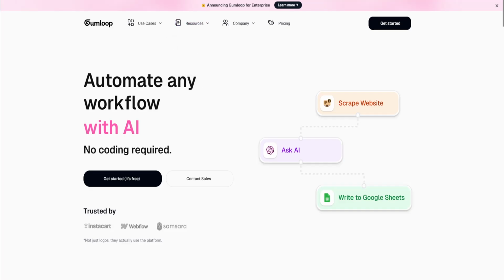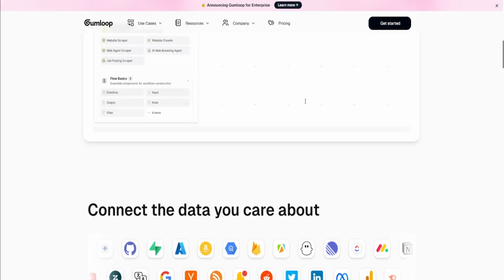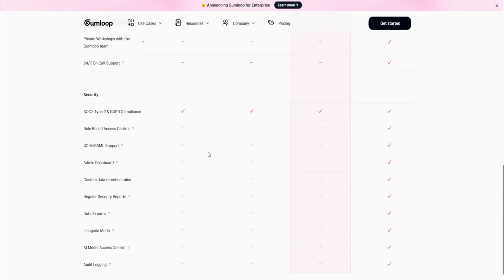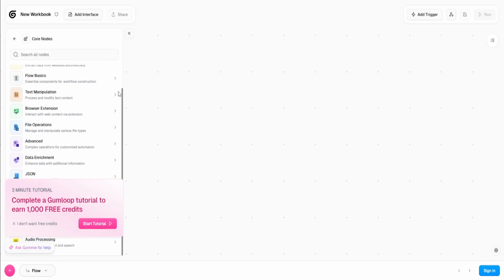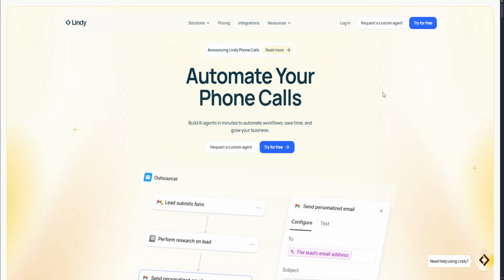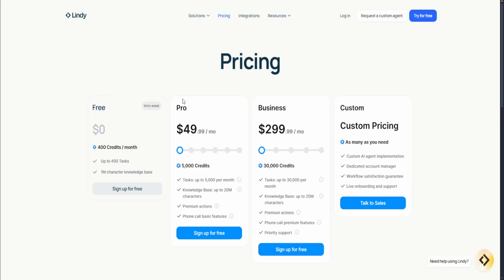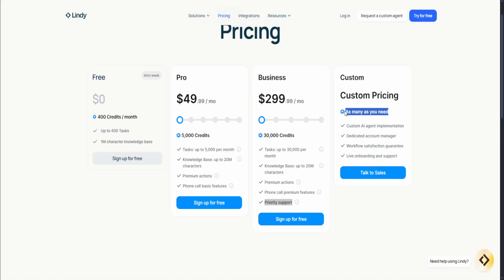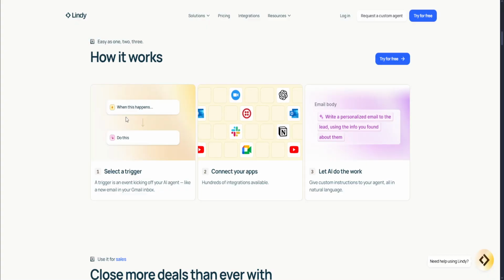Gumloop vs Lindy | Which AI Assistant is For You?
Check out current AMZN prices! (CANADA ONLY)
Support the products we review!:➡️ (UK ONLY)
🤖 Gumloop vs Lindy – Which AI Assistant Is Better?

In this video, we compare Gumloop and Lindy, two emerging AI-powered productivity tools that promise to revolutionize how we handle work tasks, automate communication, and stay organized. But which one truly delivers?

We break down how each platform performs in:

AI task automation

Scheduling and calendar integration

Communication and email handling

Workflow customization

User experience and interface

Pricing and overall value

Whether you’re a busy professional, solopreneur, or part of a growing team, this comparison will help you decide which AI assistant fits your daily workflow best.

💡 Gumloop focuses on modular, no-code workflows powered by AI agents.
💡 Lindy aims to be your personal AI chief of staff, streamlining email, scheduling, and task management.